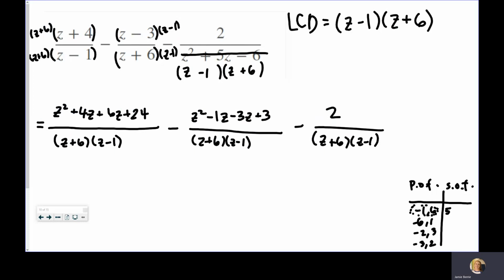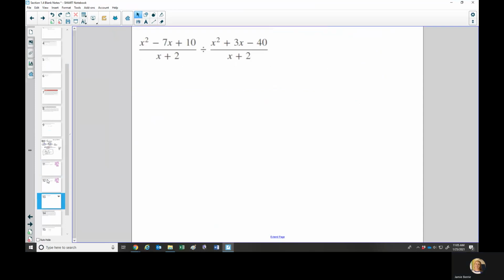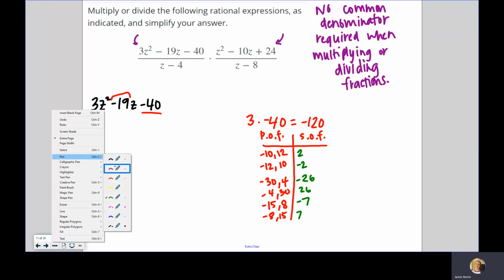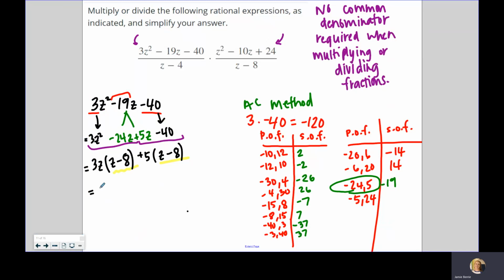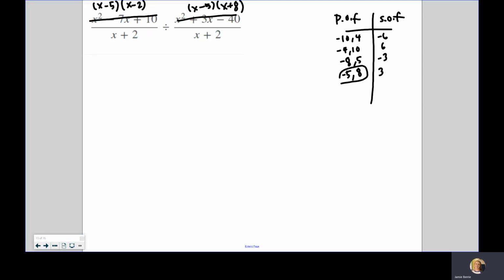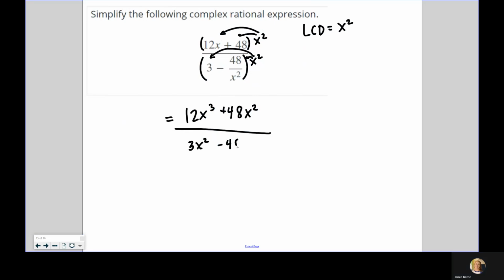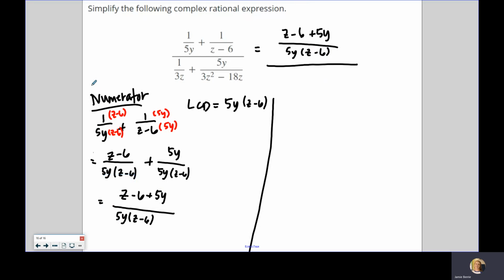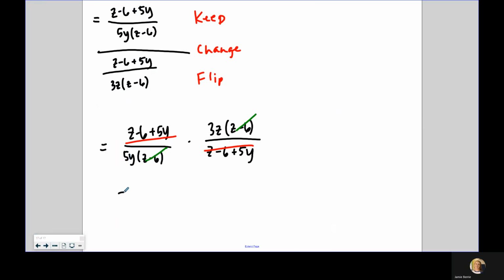Finishing Up Section 1.4 (Rational Expressions)